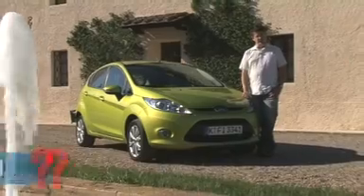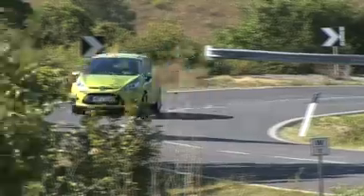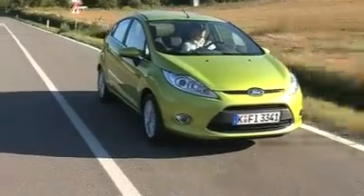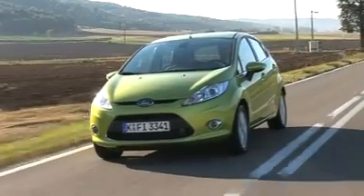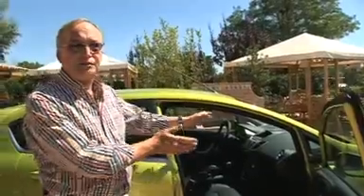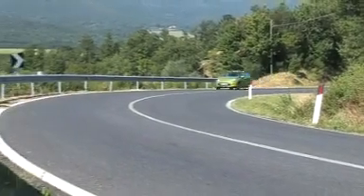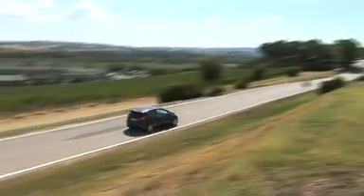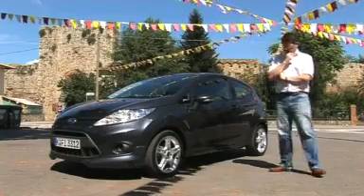New Ford Fiesta Driven - What Car?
Read the What Car? Ford Fiesta review

The Ford Fiesta is great to drive, rides comfortably and is one of the most refined cars in its class. It's stylish inside and out, and there are some cracking discounts.

It trails some rivals for space and versatility, and could do with more safety kit as standard.